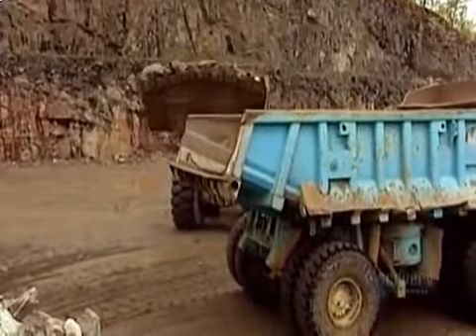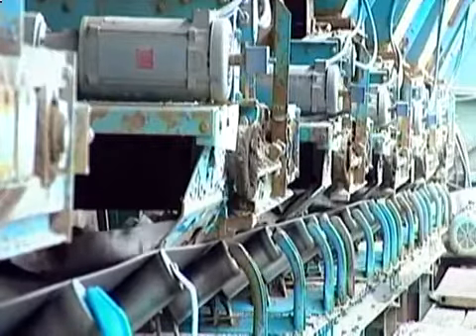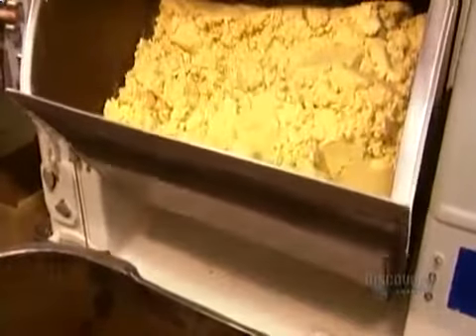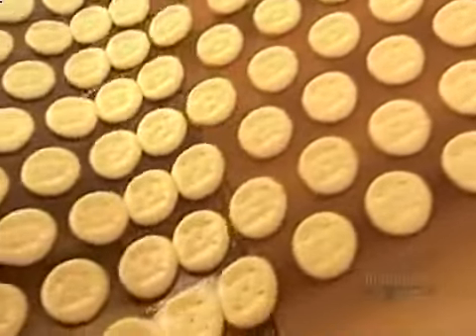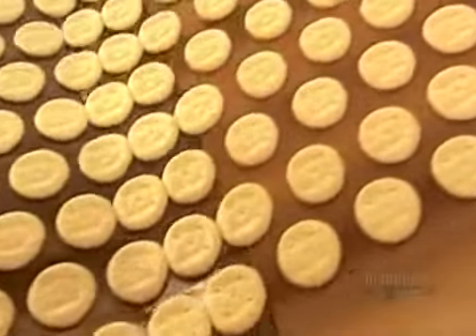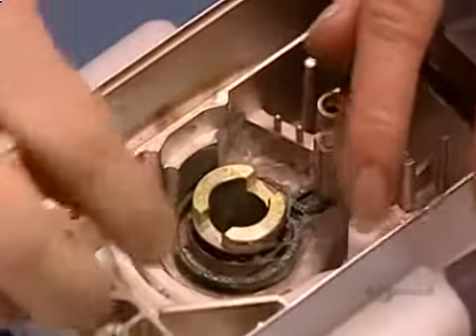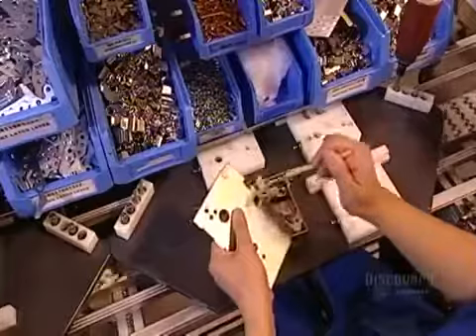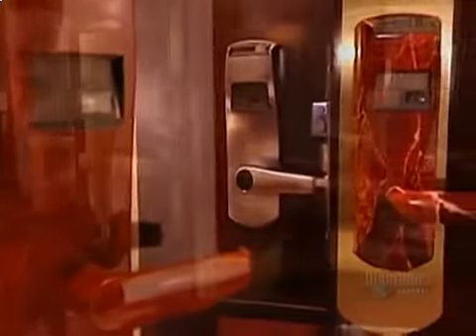How It's Made ★ Loudspeakers - Electronic Door Locks - Marshmallow Cookies - Paving Asphalt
How It's Made is a documentary television series that premiered on January 6, 2001 on Discovery Channel in Canada, and Science in the U.S. It's also being aired on Discovery Family. The program is produced in the Canadian province of Quebec by Productions MAJ, Inc. and Productions MAJ 2.
The show is a documentary showing how common, everyday items (including foodstuffs like bubblegum, industrial products such as engines, musical instruments such as guitars, and sporting goods such as snowboards) are manufactured. It is filmed to simplify overdubbing in different languages. For example, the show avoids showing a narrator or host onscreen, does not often have employees of featured companies speak on camera, and keeps human interaction with the manufacturing process to a bare minimum. An off-screen narrator explains each process, often with humorous puns. Each half hour show usually has three or four main segments, with each product getting a demonstration of about five minutes; exceptions in the allotted time for more complex products. Usually, every show has at least one product with an historic background note preceding it: Showing how and where the product originated, and what people used before it.

In April 2007, all episodes ran in the United States (on the Discovery Channel and Science) had the individual season openings replaced with a new opening used for every episode. Similar to most other Discovery Channel shows, the credits now run during the last segment, with only a blue screen and the request for feedback (and the website) at the end.

In September 2007, the ninth season began airing on Science, along with new openings, graphics, and soundtracks. Zac Fine replaced Brooks Moore as the narrator. However, the eleventh season, which started airing in September 2008, reinstated Moore as the narrator and reverted to a previous title sequence and soundtrack.

In June 2008, the Science channel began airing How It's Made: Remix, consisting of previous segments arranged into theme episodes ("Food", "Sporting Goods", etc.). In 2013, the Science channel began airing How It's Made: Dream Cars, focusing exclusively on high performance and exotic cars.

Mark Tewksbury - Season 1 (2001)
Lynn Herzeg - Seasons 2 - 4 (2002–2004)
June Wallack - Season 5 (2005)
Lynne Adams - Season 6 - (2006–present)
A different voice-over track is recorded for U.S. viewers by John Whang (Seasons 1-8, 2001–2007, 2008–present) or Boss S. (2007–2008). The scripts are almost identical; the main difference in the versions is that the U.S. host gives units of measurement in United States customary units instead of metric units. At one point in the U.S. run, a subtitled conversion was shown on-screen over the original narration instead.

In the UK, the rest of Europe, and in some cases in Southeast Asia, the series is narrated by Tony Hirst. All episodes have been shown in the UK on the Discovery, Quest, and the Discovery Science channels.

How It's Made (TV Program),how made,tech,Technology (Industry),Discovery Channel (TV Network),